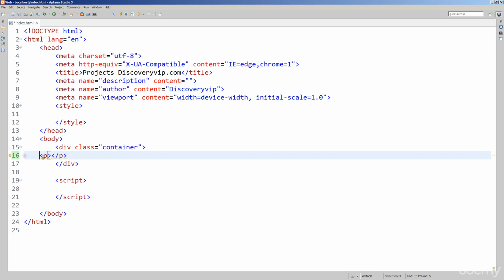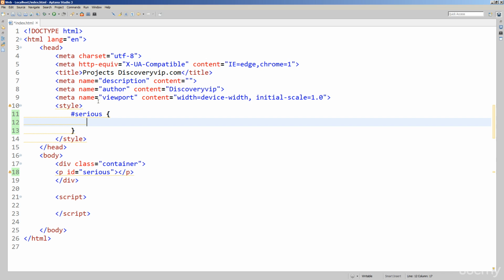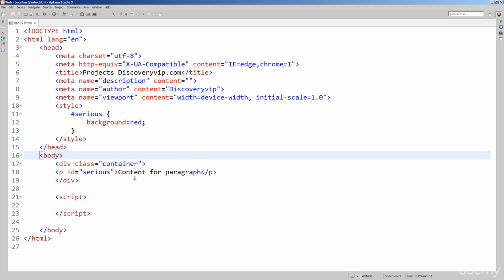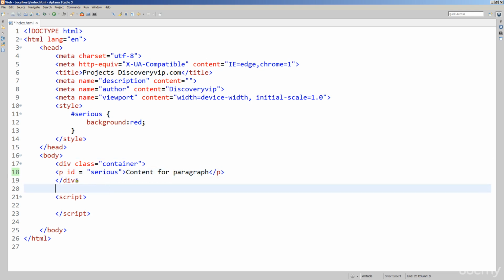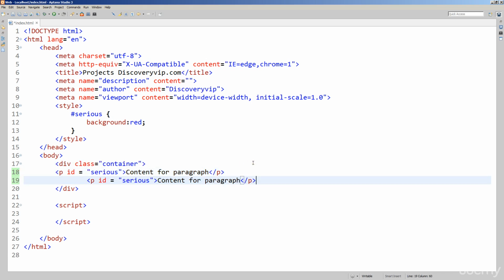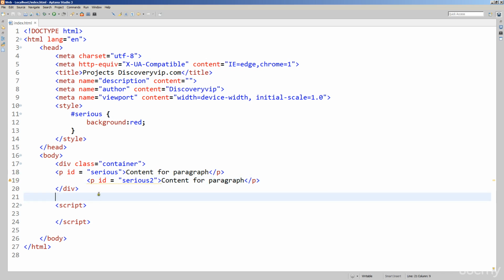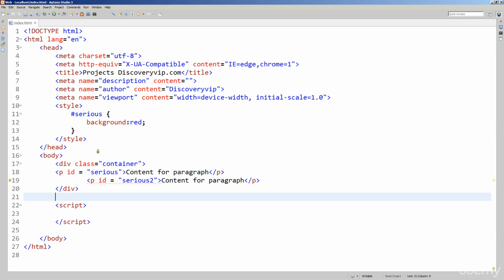Web Development | Chapter 31 | HTML adding IDs to HTML elements